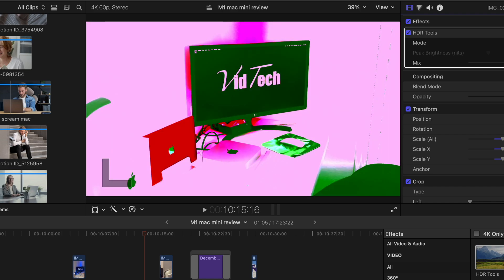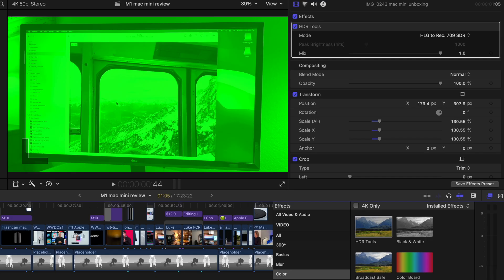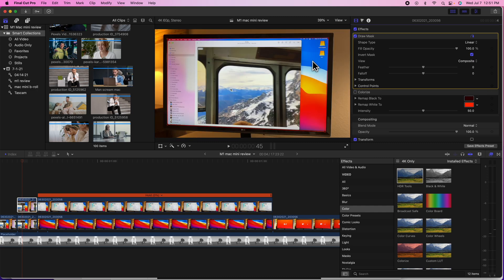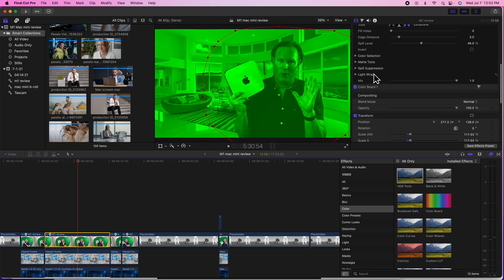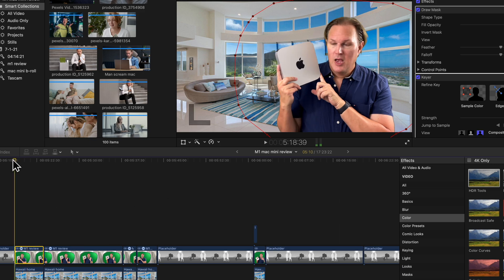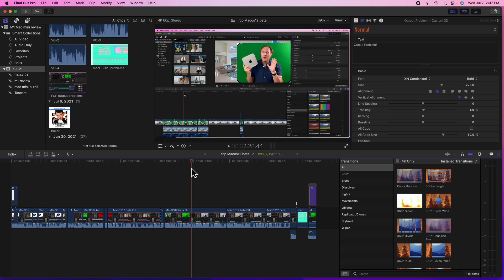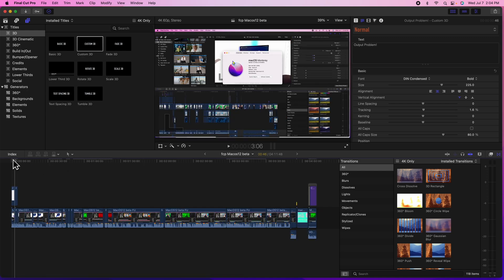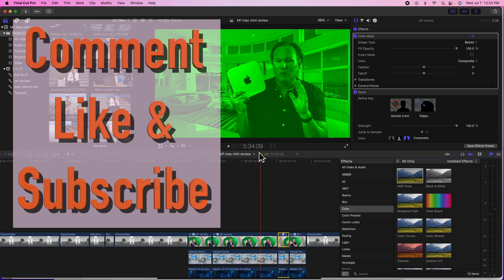FCP Problems in MacOS Monterey Beta 😡 Warning!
The true warning is just about installing a beta version of a new operating system or a new version of software mid project. I did not experience any of these problem when creating a new project.
Final Cut Pro 10.5.3 Color Issues in MacOS 12 Beta! Warning!
I'm experiencing Color issues in Final Cut after installing the Monterey Beta. I had problems with the output of the first version of this video as well.Don't install Monterey on your main editing Mac!